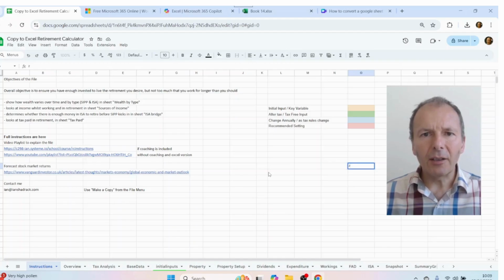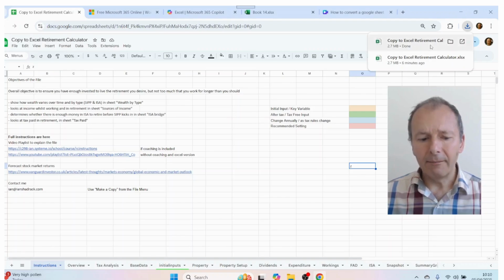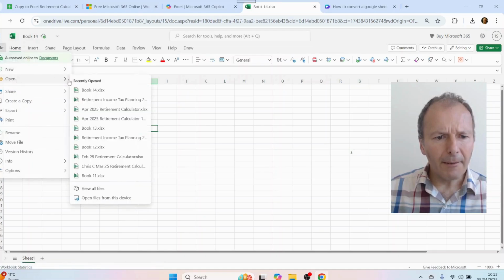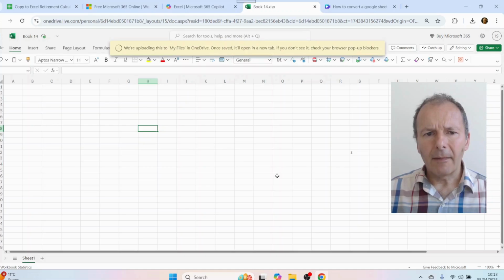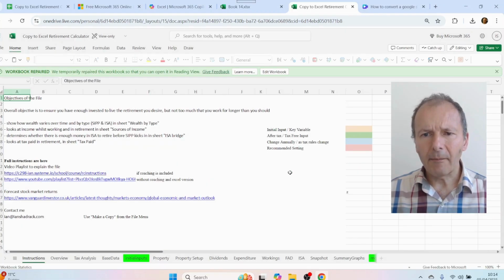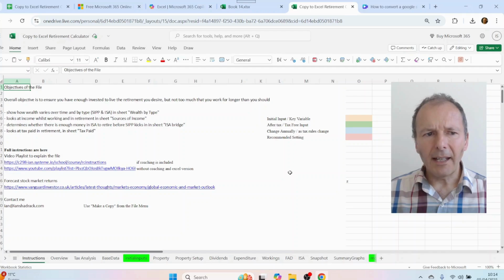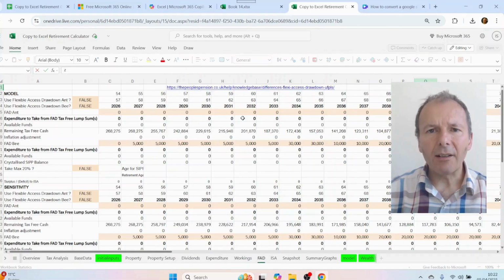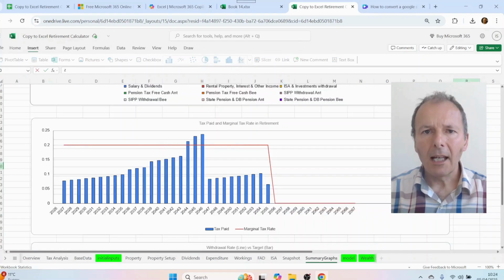How to convert a google sheet to excel - follow these easy steps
How to convert a google sheet to Excel and a look at some of the manual fixes you need to make to ensure full conversion.